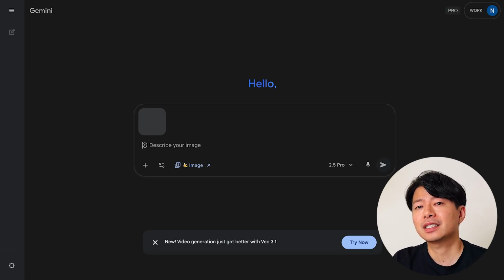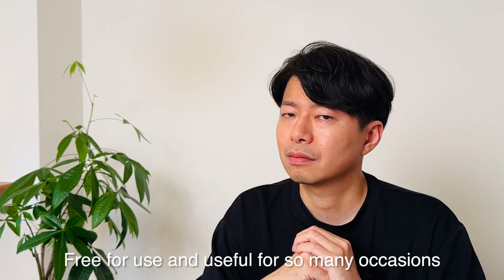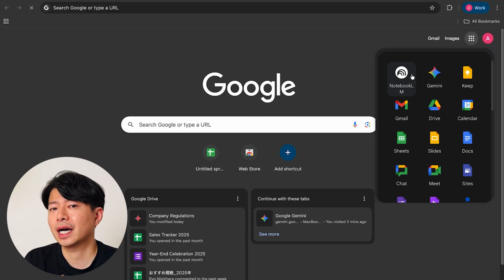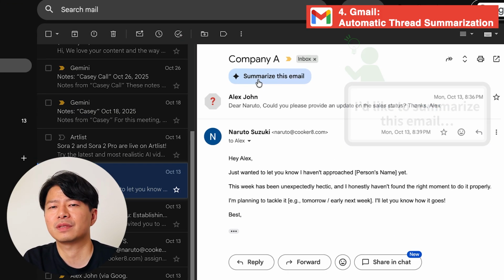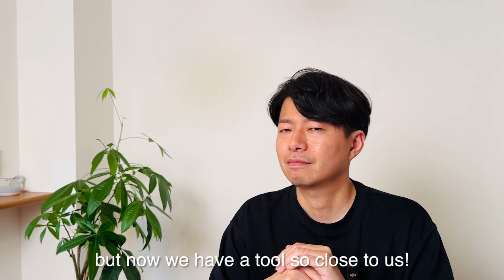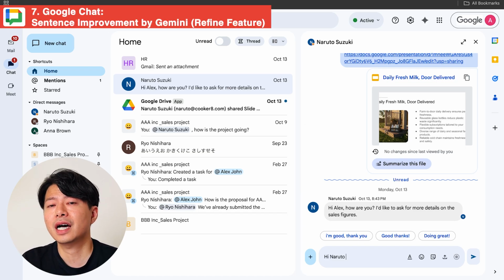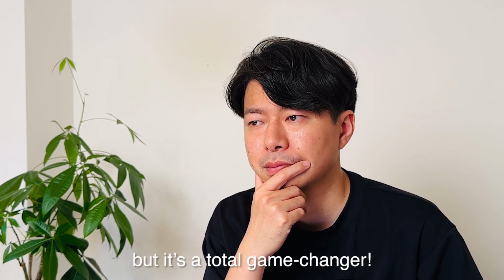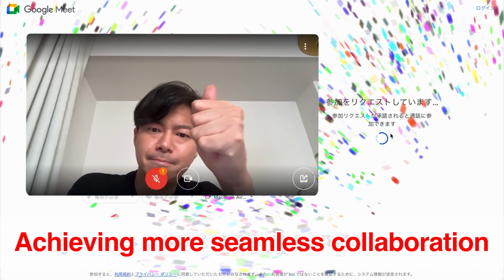Huge Google Workspace Update! 9 Features You Must Try (November 2025)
1️⃣ Click Settings (⚙️) → Subtitles
2️⃣ Select Auto-translate
3️⃣ Choose your language 🌍

💡 Stay Updated!

📩 Let’s Connect!

0:00 Opening
0:33 Gemini: Nano Banana
1:33 Gemini: GEM Sharing
2:10 NotebookLM: Flash Card
2:51 Gmail: Automatic Thread Summarization
3:13 Sheets: AI Function
4:18 Sheets: Edit History
4:35 Chat: Refine Feature
4:53 Chat & Gmail: Enhanced Integration
5:40 Seamless integration with Microsoft Outlook
6:19 Summary